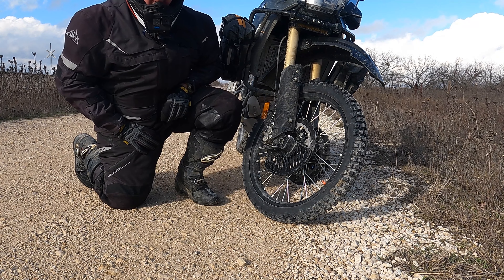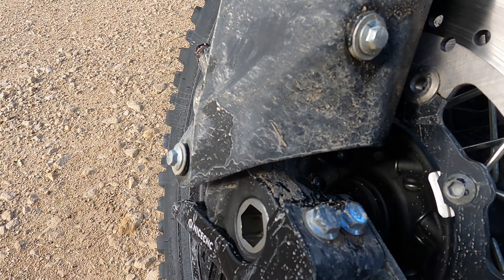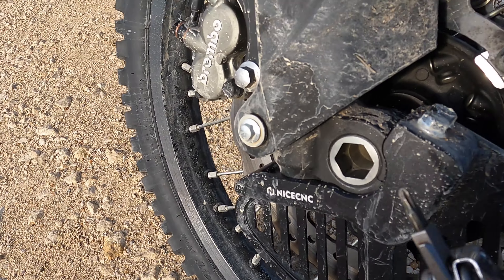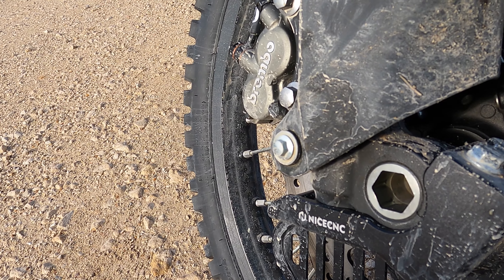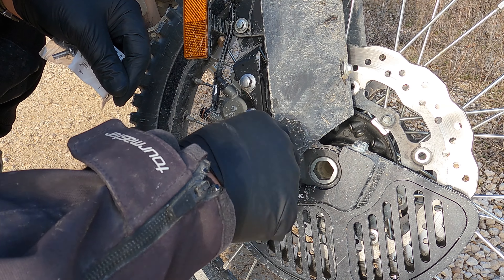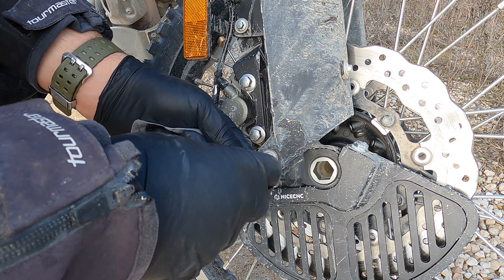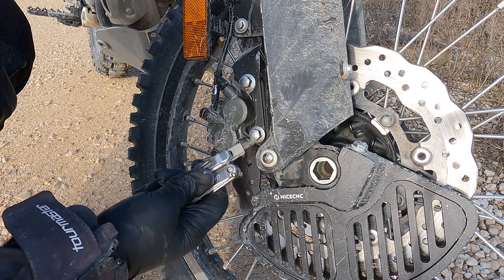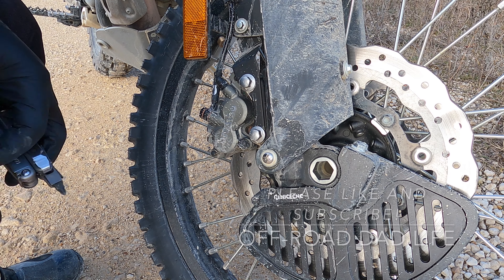T7 Tips - Panhead Bolts on the Fork Guards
I've seen the riders replacing their fork guard mounting bolts on their Tenere 700's with plastic screws that will break away at impact.  My solution is to use round pan head bolts to eliminate the striking surface and allow hard objects to glance off of a rounded surface.